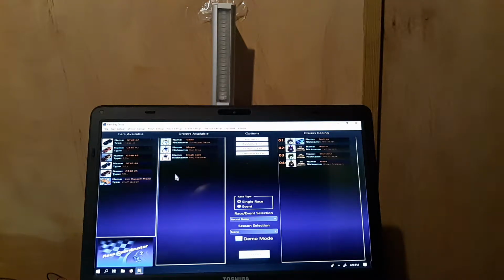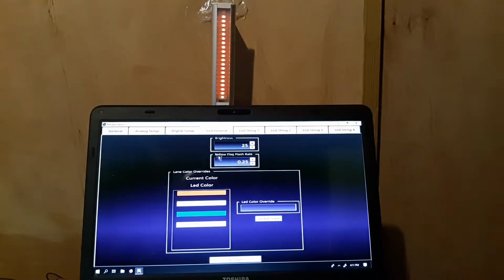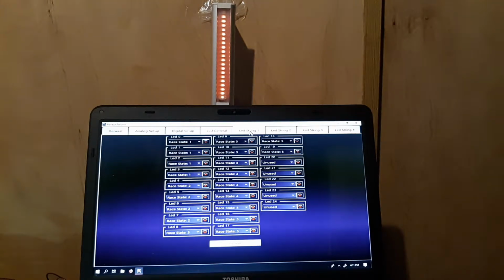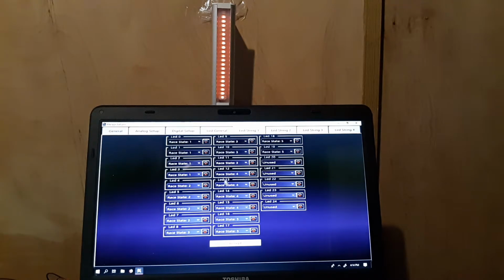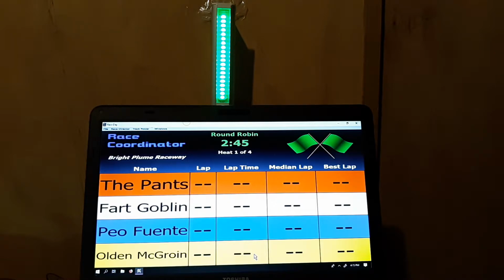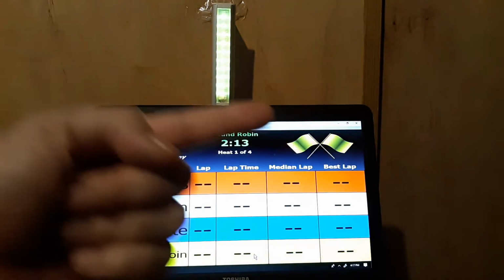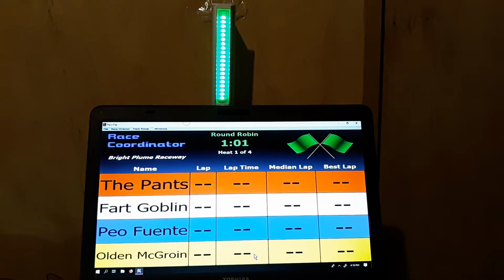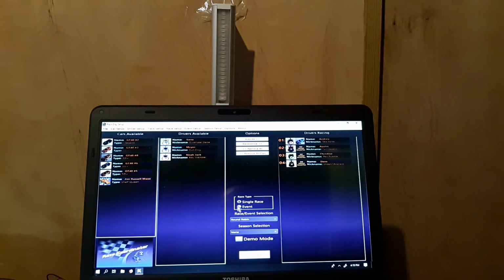Viasue - Race Coordinator Multi Function Tower #1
Bench test video #1 of the Viasue/RC multi Function Tower. The video shows how to make settings for the M.F.Tower and how those setting act within an on going race.

Each video depicts single and combinations of possible tower functions. There are many many customizable configurations within the race software created so a track owner can choose or change the functions at will.